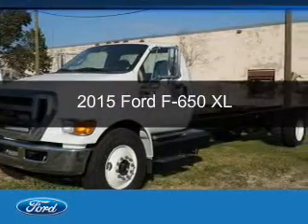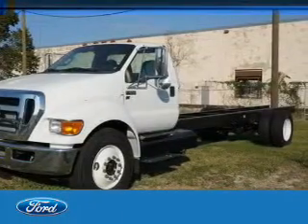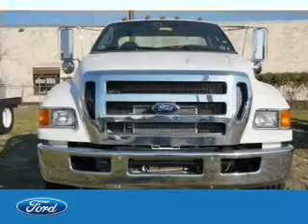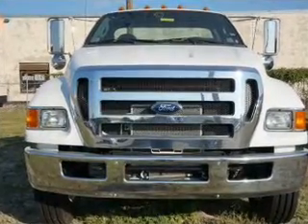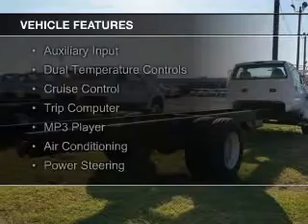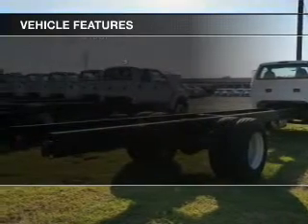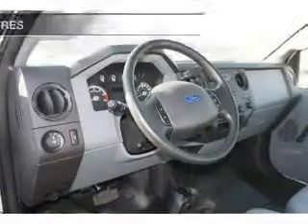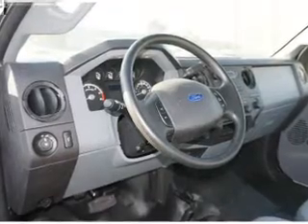2015 Ford F-650 - Houston TX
Phone:
Year: 2015
Make: Ford
Model: F-650
Trim: XL
Engine: 6.8 liter
Transmission: Automatic
Color: Oxford White Clearcoat
Mileage: 0
Address:
6200 N. Loop East